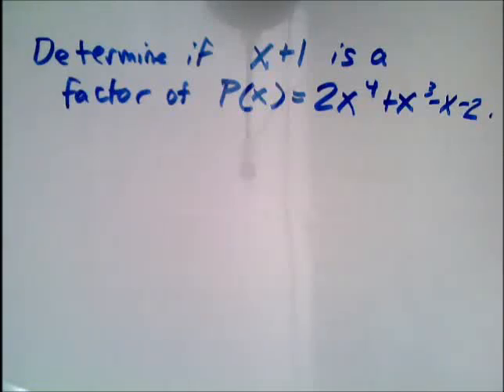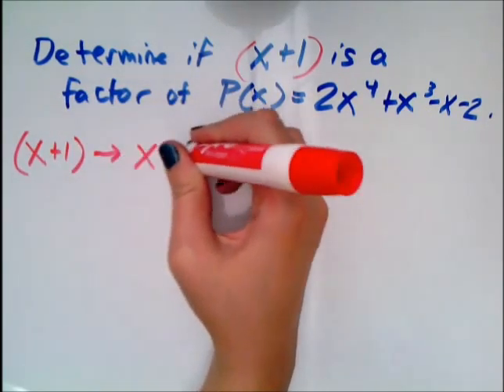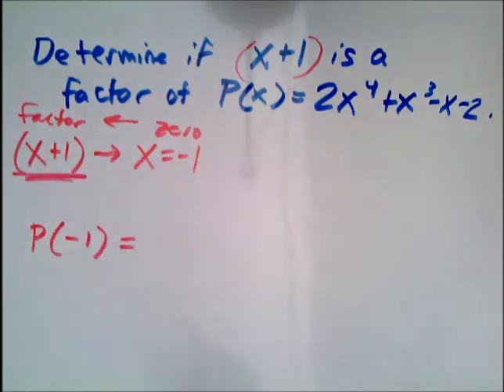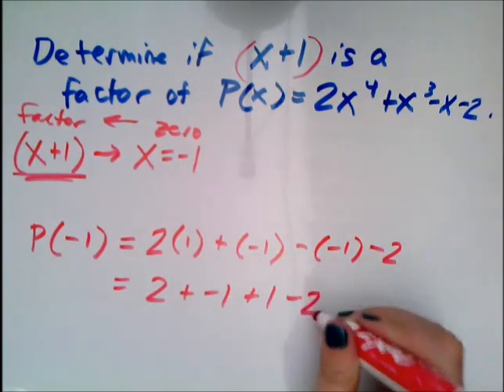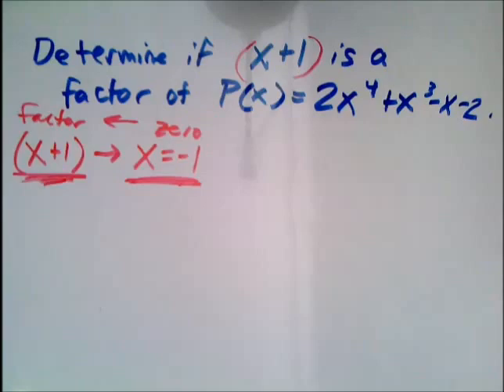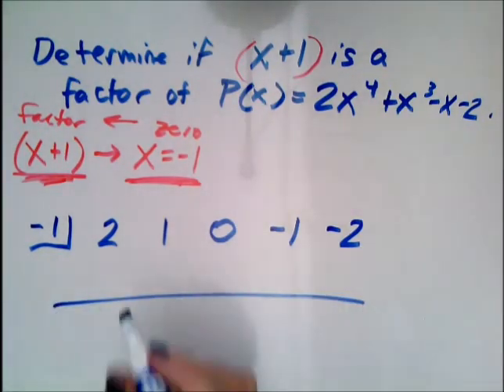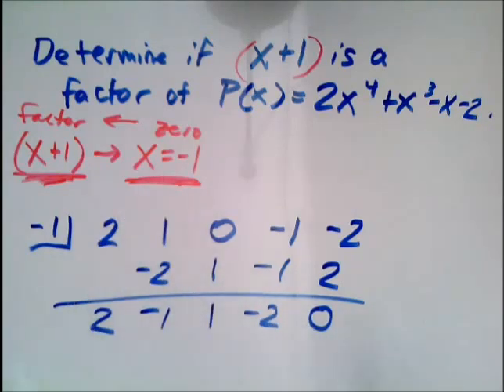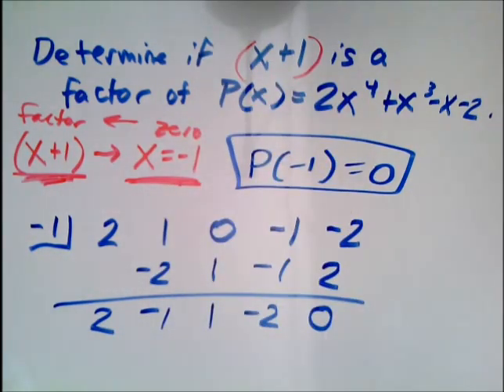The Factor Theorem